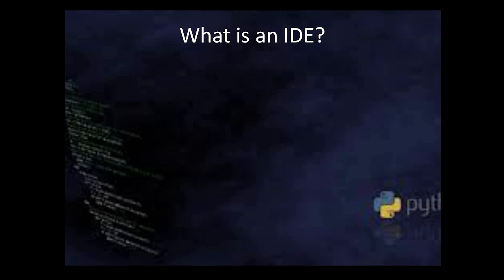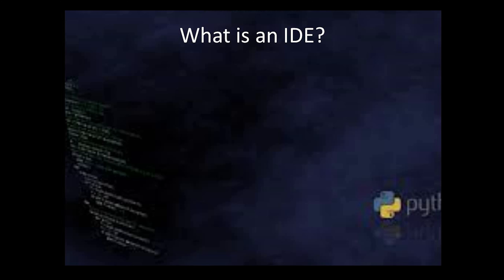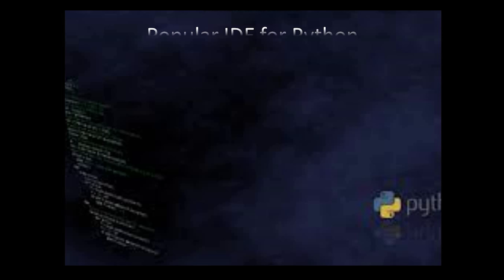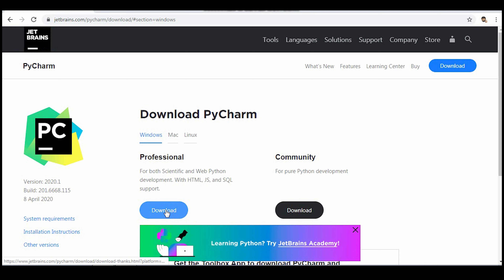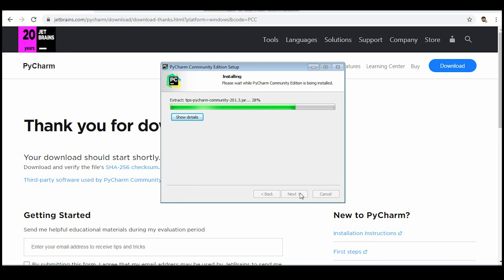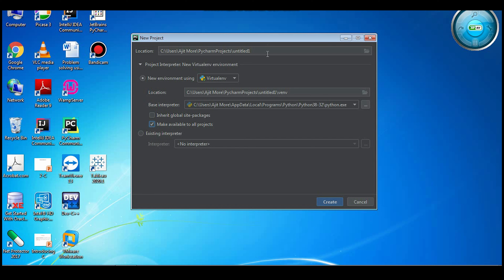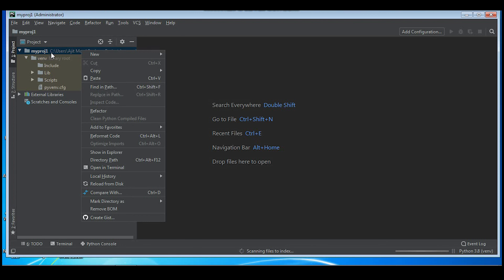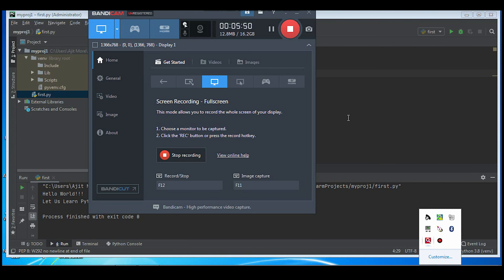PyCharm Tutorial for Beginners | PYTHON INSTALLATION | IDE